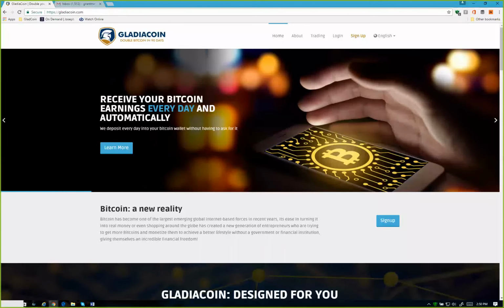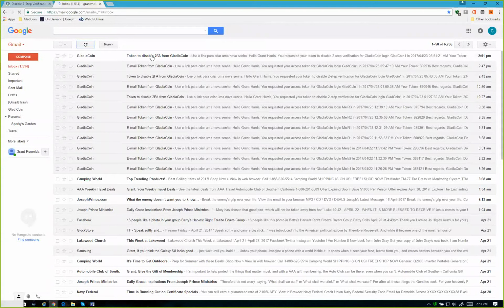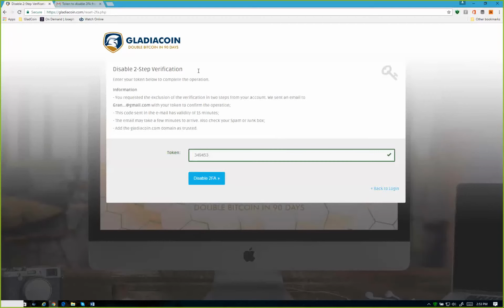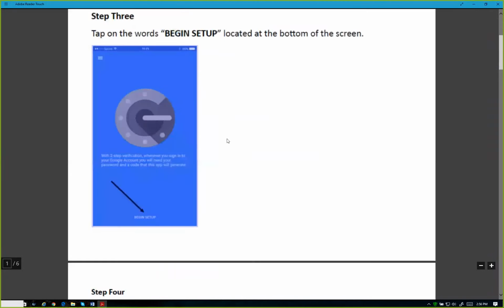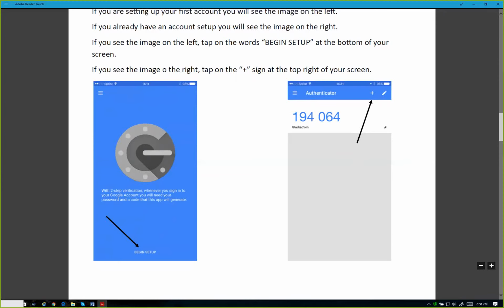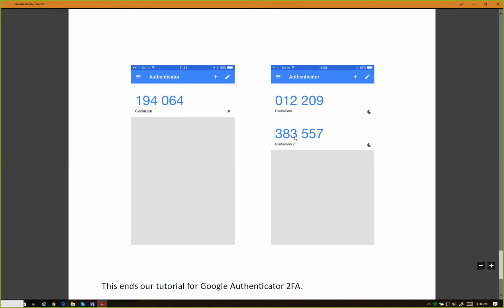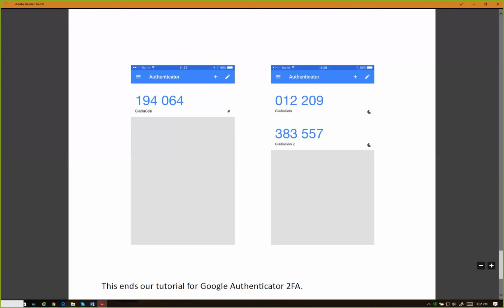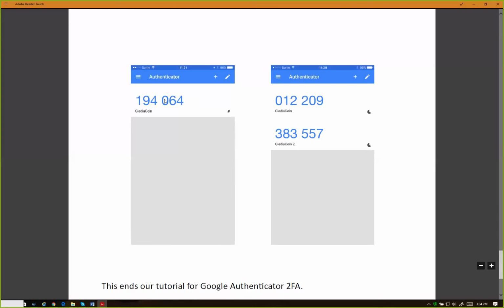Resetting Google 2FA